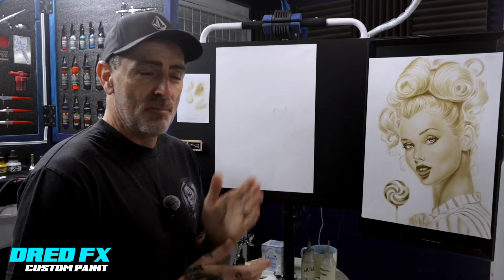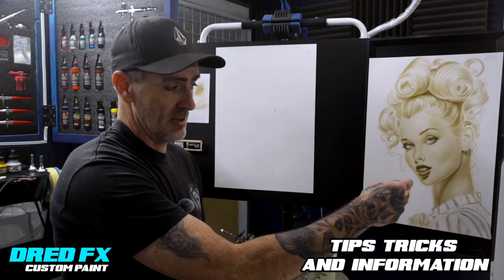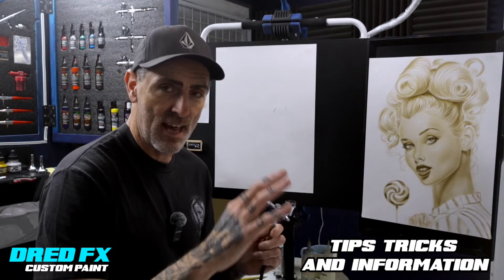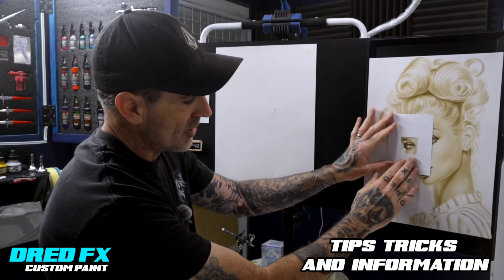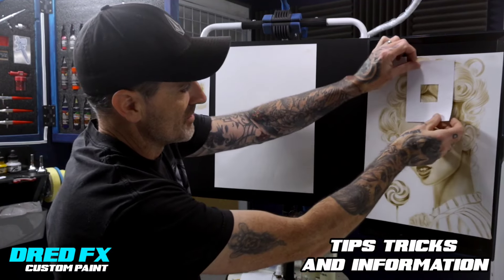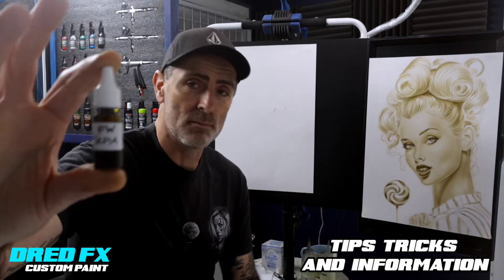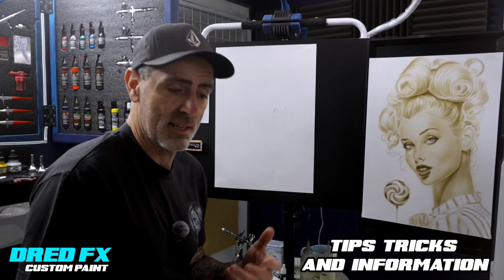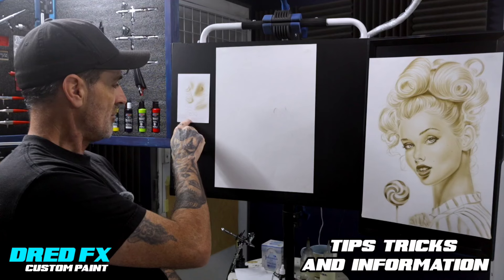Tips Tricks and information for your next step by step airbrushing class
hi guys welcome back to the channel in today's video I will take you through some
tips and tricks for your next step by step airbrush class that comes up on the channel
so grab yourself a brew sit back and enjoy

isopropyl alcohol